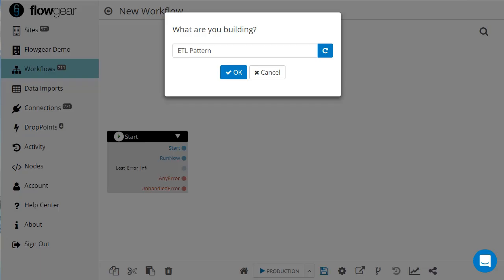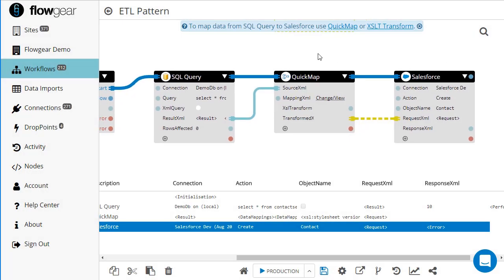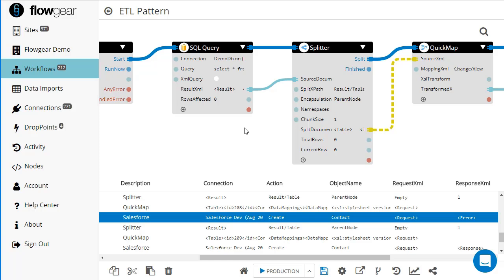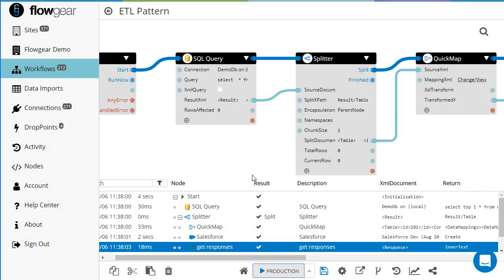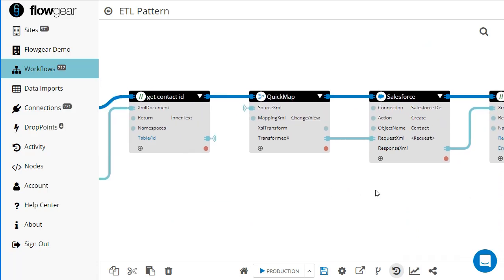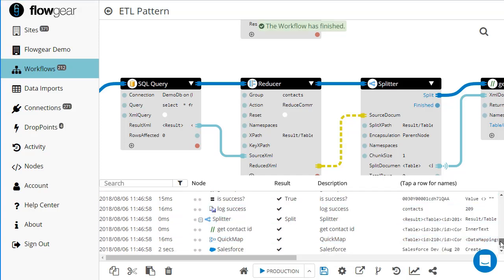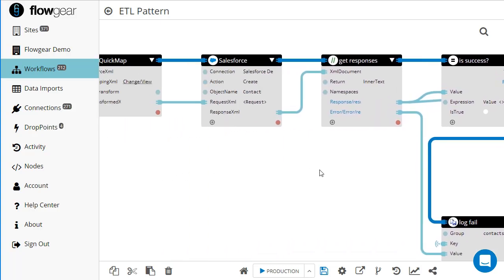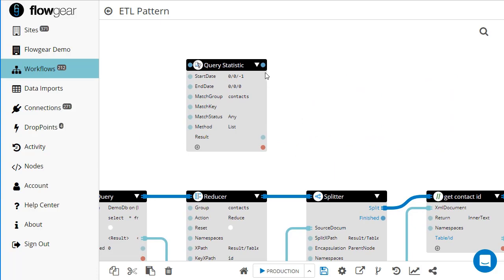Create an ETL pattern in Flowgear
How to create an ETL (extract-transform-load) pattern in Flowgear